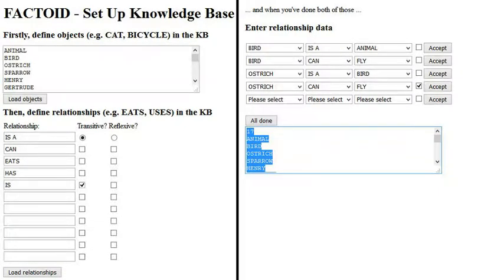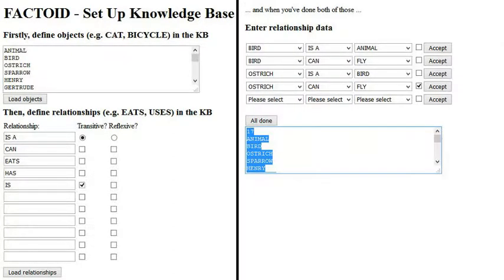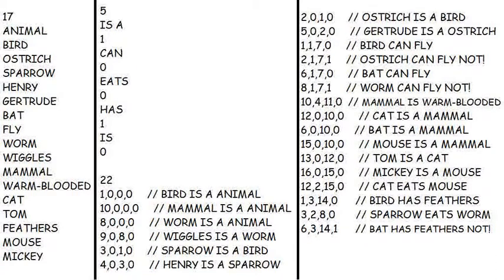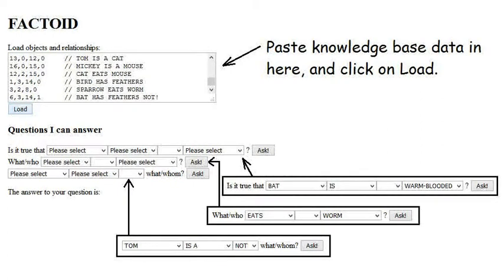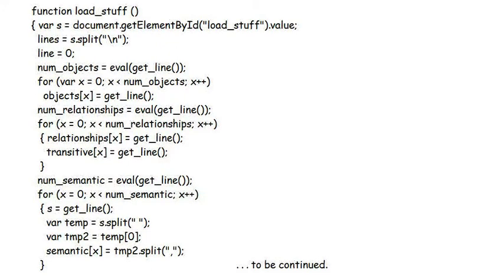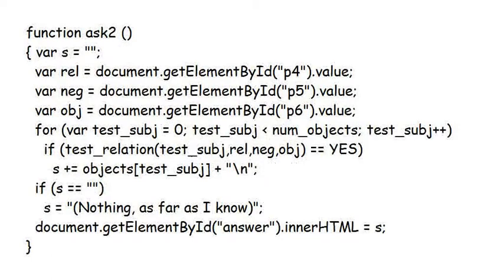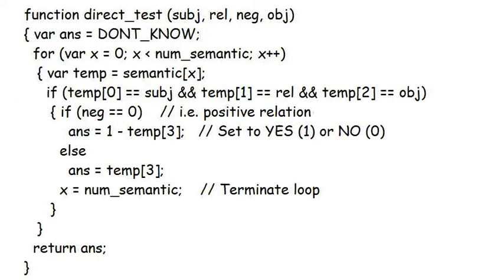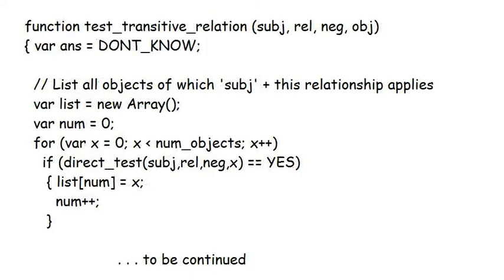Code #6 - Factoid, A Knowledge Base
This week's project is a program that lets you interrogate a knowledge base. In fact, there are two programs. The first lets you create your knowledge base and translate it into the form that the second program understands and then save it to a text file.

The second program is the AI itself, in which you load the knowledge base and then ask it questions.

I have also included a sample knowledge base that matches the semantic net I described in the lecture that accompanies this project. All three of these things can be found on my website by following this link: